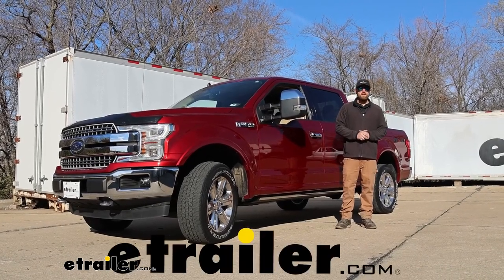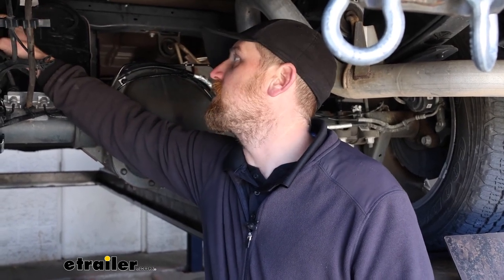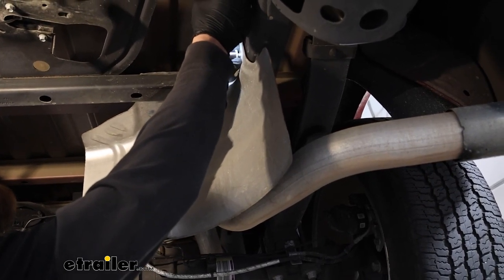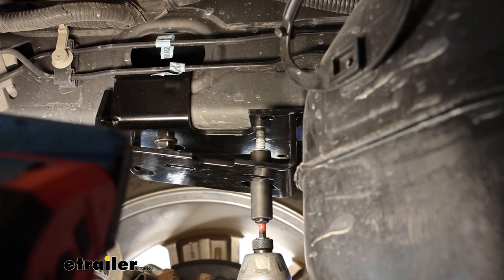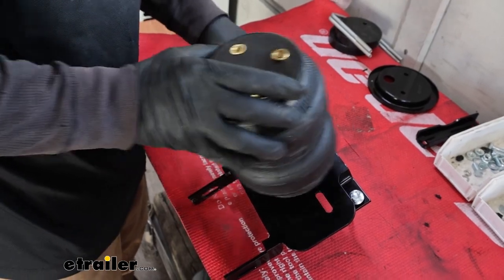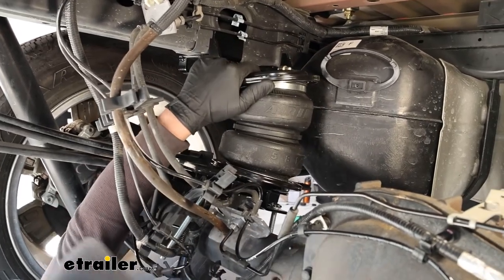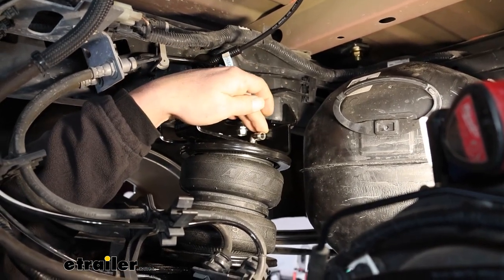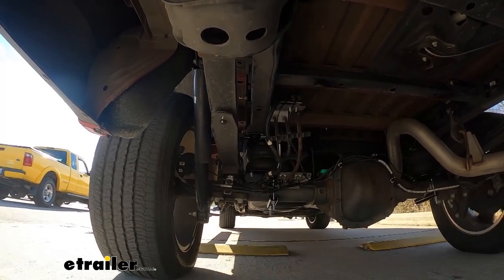Air Lift LoadLifter 5000 Rear Axle Ultimate Air Helper Springs Installation - 2019 Ford F-150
Hey everybody, Ryan here at etrailer.  Today, on our 2019 Ford F-150, we're gonna be showing you how to install the Air Lift LoadLifter 5000 air helper springs for the rear axle.  But before we get into that, why don't we just take a couple minutes, check these out and make sure they're gonna work for you.  This is how they're gonna sit whenever they're installed.  And they're just gonna fill that void from the bottom of your frame rail to the top of your axle housing and that's how it's gonna provide that support or cushion.  And these are just essentially gonna replace your factory jounce bumpers, which is this piece here.

And these are there to essentially just prevent the suspension in the truck from bottoming out.  These aren't gonna actually give you any additional support or anything like that.  And so, an airbag in here can really go a long way.  When it comes to picking out a suspension enhancement for your truck, there's several of them out there.  And really, the best one for you is gonna depend on what you're trying to do.

So, for example, these airbags are gonna work good in all situations, but ideally, I think I would go with these if I'm gonna be pulling something really heavy like a fifth wheel camper or something along those lines, or have a lot of different trailers that I pull, just because you have a ton of adjustability with these.  So, you can go from five to 100 psi and kinda find that sweet spot for the particular trailer that you're trying to pull.  If you're someone that maybe pulls one trailer every now and again, not super heavy, but you're looking for a little bit of extra support, a SumoSpring or a Timbren might be a better option for you, just 'cause they're a little more simple.  With the airbags, you have to maintain them.  So, you gotta keep five psi at least in these at all times or damage can occur to the bag and things like that.

So, really, it just gonna depend on what you're trying to do.  To make adjusting these, as well as maintenance, a little bit easier, you can always grab a compressor like our customer did here today.  He got the Air Lift EZ compressor, which is really popular.  It does a great job.  You can set it up to where it'll maintain the bags for you and you can adjust the pressures on the fly from right inside of the truck or even outside of the truck.

It has a wireless remote.  So, that's something always worth looking into if it piques your interest.  These bags are compatible with most fifth wheel and gooseneck trailer hitches.  So, for example, today, we actually have a Curt above bed rail hitch in ours, so it has the side plates here, and the bags give you a couple different mounting options to work with those types of hitches.  So, if that's your situation, these should work out for you.  And these are gonna have 5,000 pounds of load leveling support.  So, that's just what they can handle.  These aren't going to increase your truck's total load carrying capacity.  But other than that, it's a nice upgrade to help your towing experience and give your truck a little bit more stability whenever you're pulling that stuff around.  As far as the installation goes, these ones weren't too bad.  Everything went together pretty easy.  There's a few bolts that are kinda tricky to get to, but that's kind of the norm with any airbags set really, and just about any vehicle.  So, nothing out of the ordinary there.  So, as long as you take your time, this is something you should be able to do.  With that said though, why don't we go ahead and get started on them now.  One thing that we'd like to do before we put the airbags on is do some before and after testing, right So, right now, we have the factory suspension and quite a bit of weight in the bed of the truck, and the truck's squatting down.  I'm sure a lot of you are familiar with that and the airbags should help correct that issue and just the overall performance.  The ride quality, the steering, the braking and everything else.  So, with that in mind, why don't we go ahead, hop in the truck, we'll run through our test course and see how it does.  As soon as I hopped in, I can feel that weight back there.  The front of the truck's kinda lifting up.  Not the way I prefer to pull stuff around.  The bags definitely should help correct that.  And going over these bumps, I mean, I like to hit a few of them to get some energy going through the chassis, you know And as I'm going over them, not as bad as I thought it was gonna be, to be honest with you, but there's definitely some room for improvement there.  I'm kinda getting thrown around a little bit.